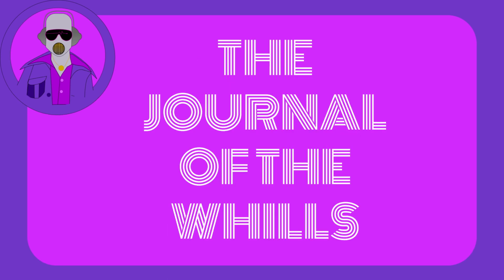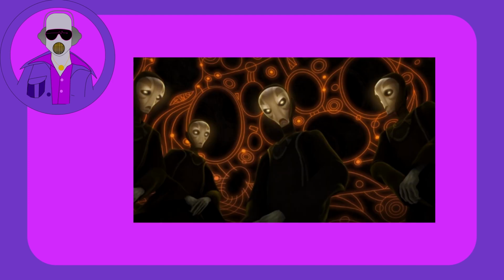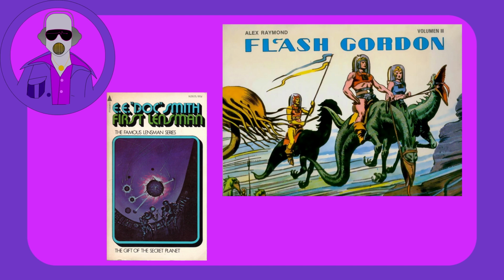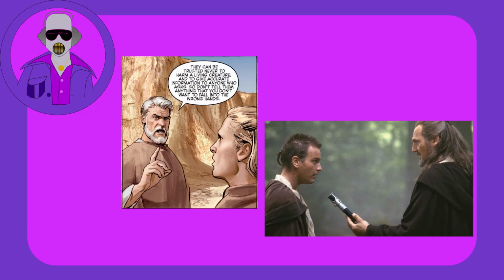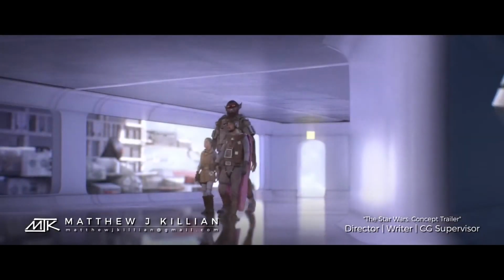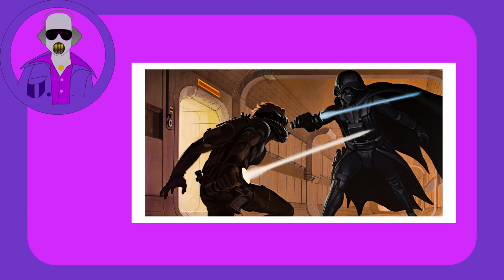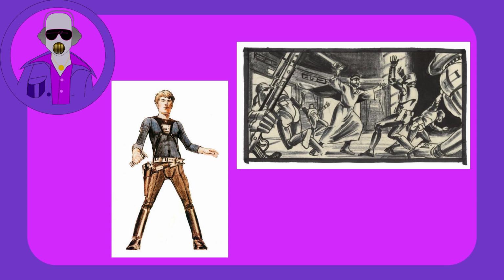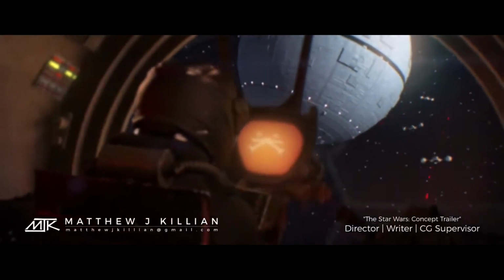CRAZY Star Wars Scripts That NEVER Got Made!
George Lucas wrote several versions of Star Wars that never got made. Join That 70's Nerd for a journey through the INSANE Star Wars movies we never got to see!